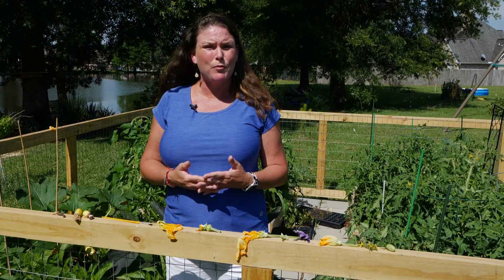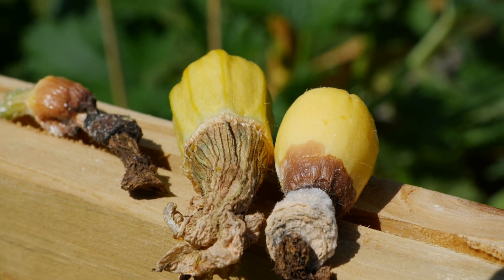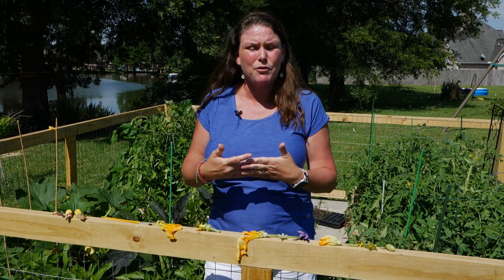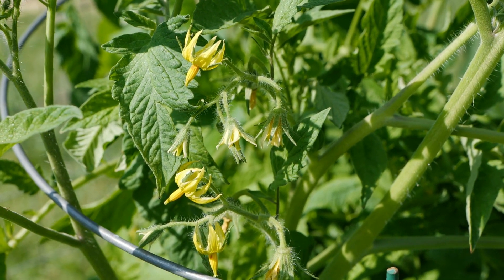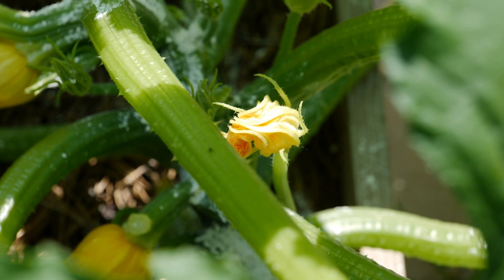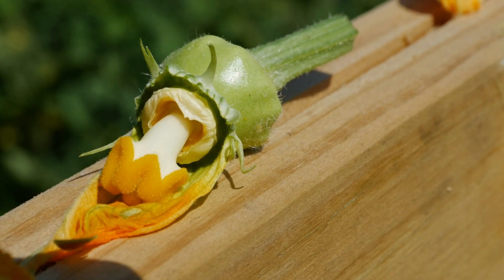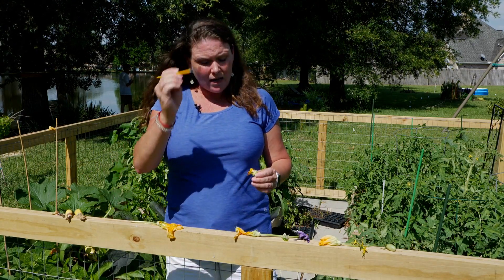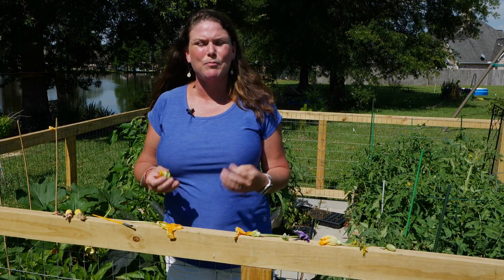Get It Growing: Here’s how to pollinate vegetable flowers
Vegetables won’t produce if your plants’ flowers are not properly pollinated. So, what should you do if you don’t have flowers or they’re dried up? On this edition of Get It Growing, LSU AgCenter horticulturist Heather Kirk-Ballard shows you how to properly pollinate your plants.